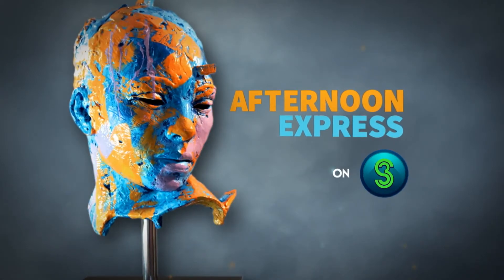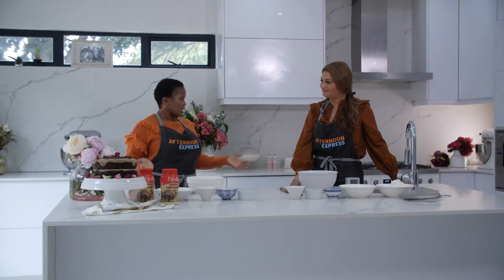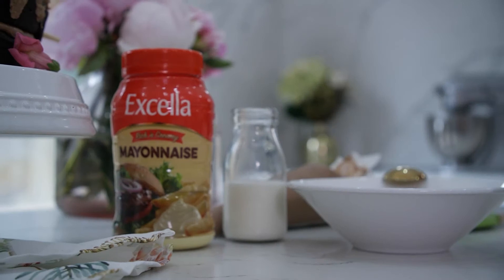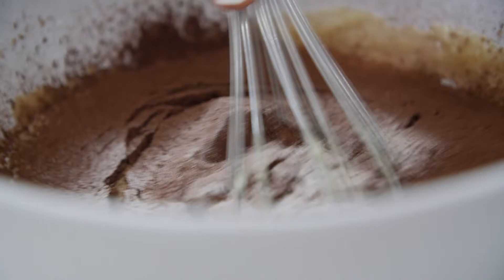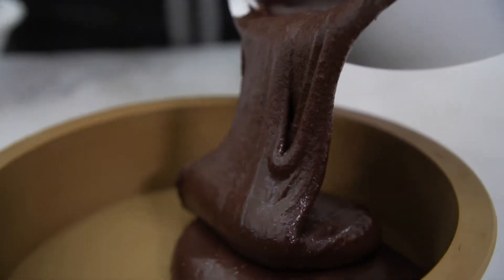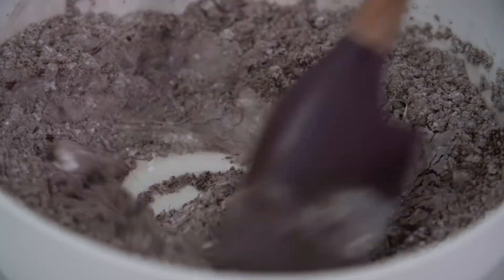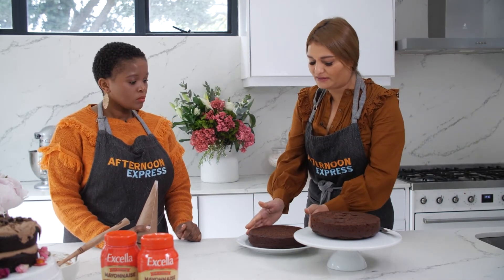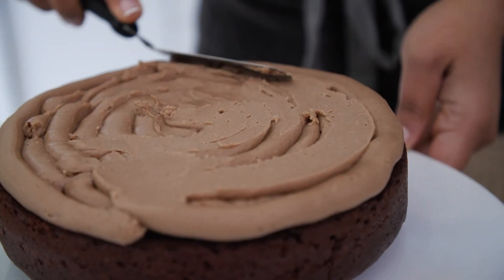Recipe: Lameez Abrahams makes a Chocolate Cake with Mayonnaise (EXCELLA) | 8 July 2021